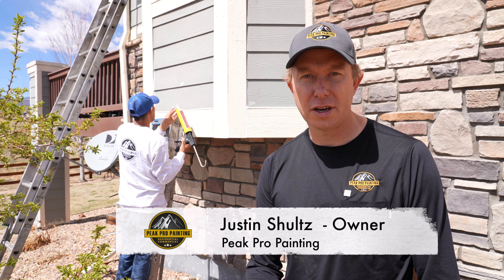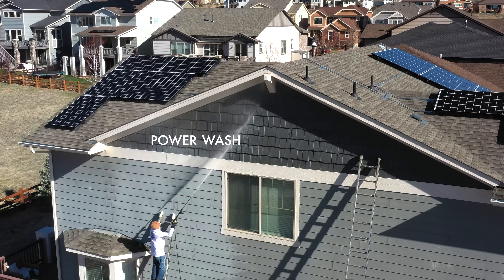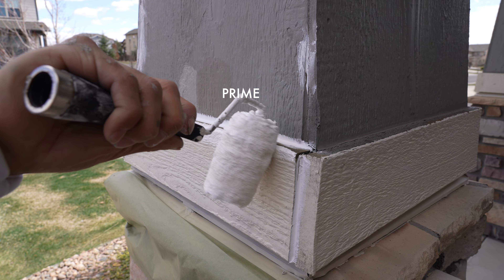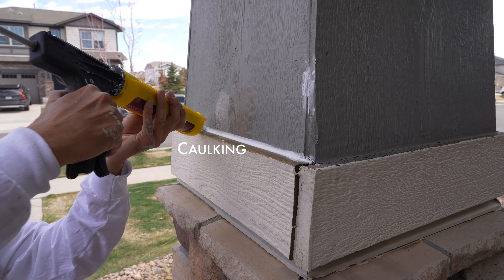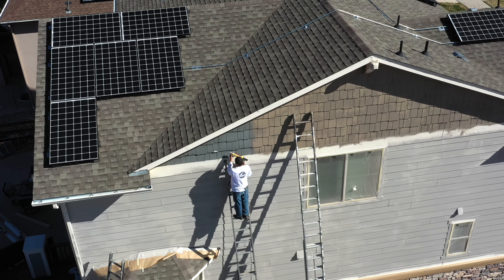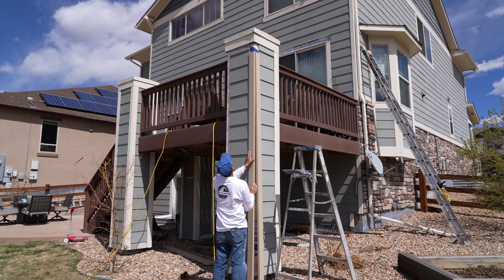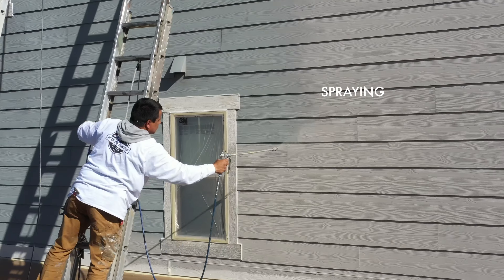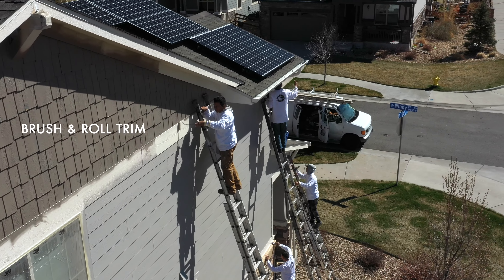Our Process From Start to Finish - Peak Pro Painting